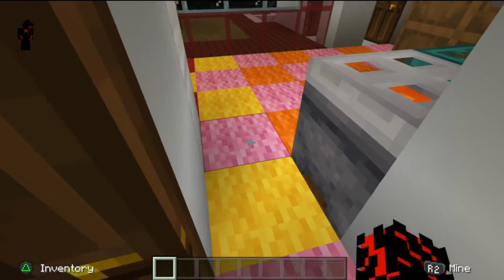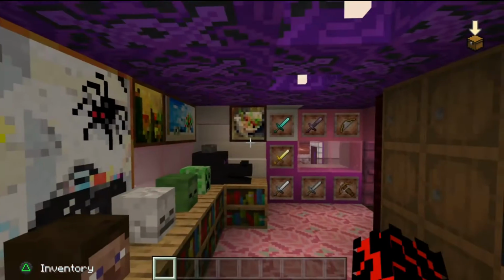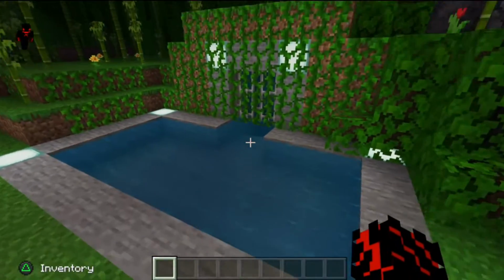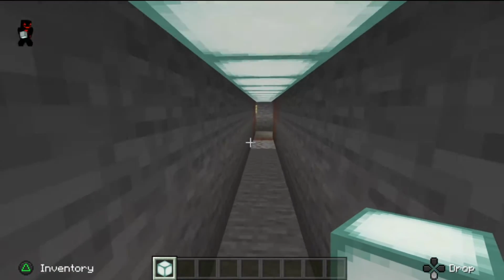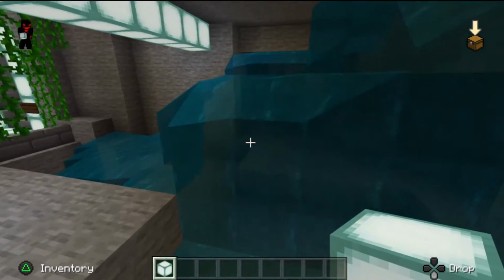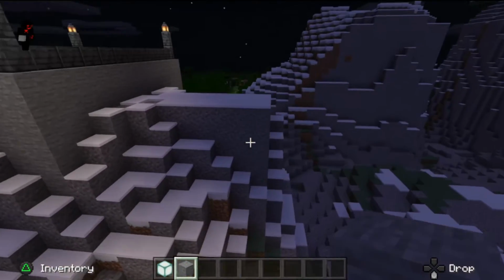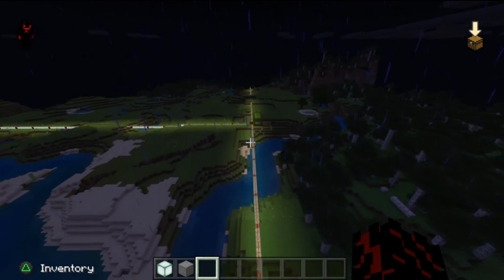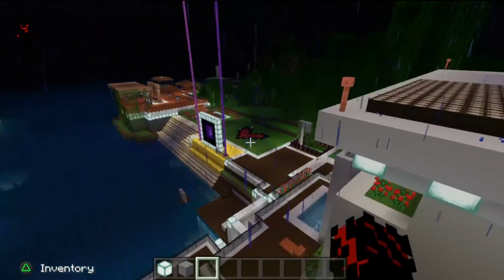World update and Railway system.. - Minecraft